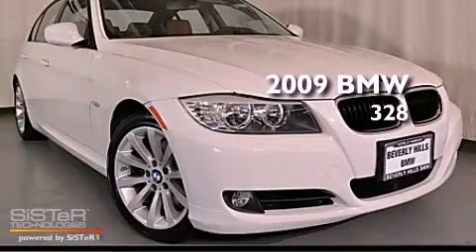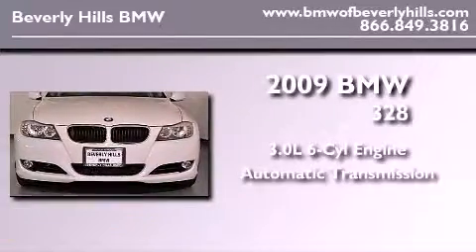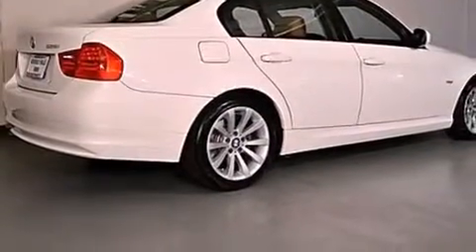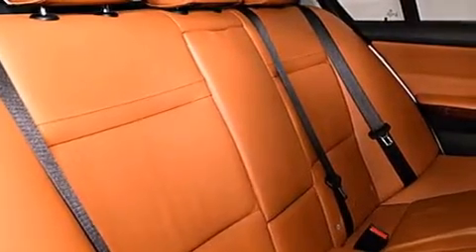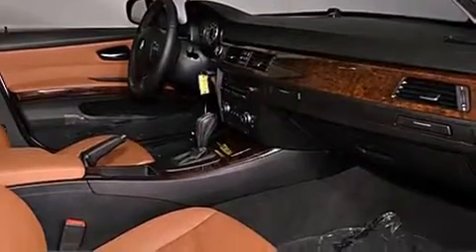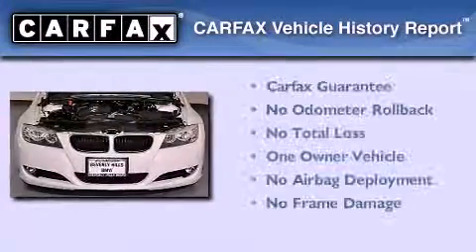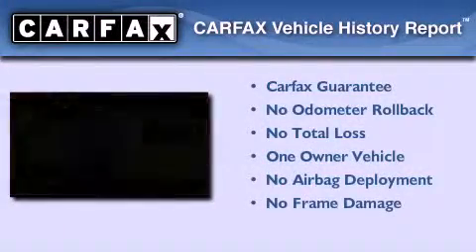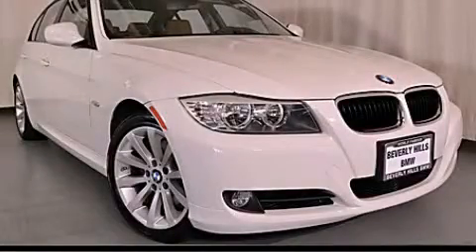2009 BMW 328 Beverly Hills CA 90036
Year : 2009
 Make : BMW
 Model : 328
 Engine : 3.0L I-6 cyl
 Trans . : Automatic
 Exterior : White
 Miles : 26,198
 Interior : Brown